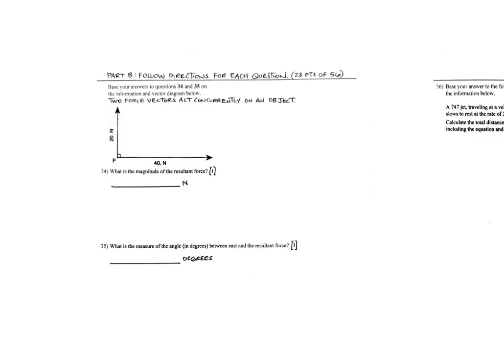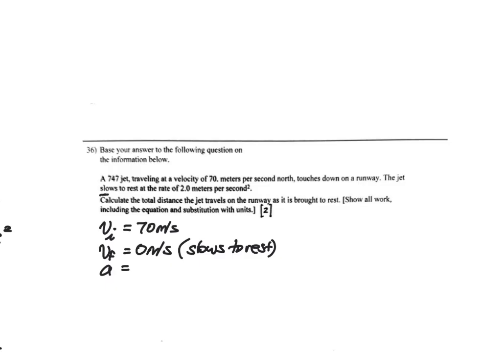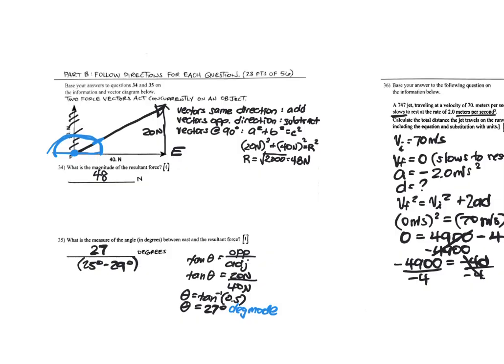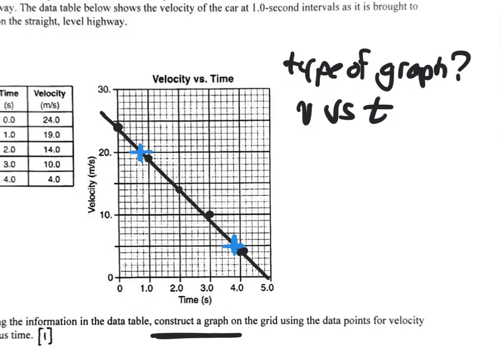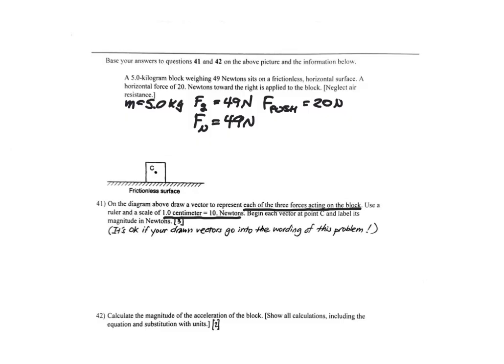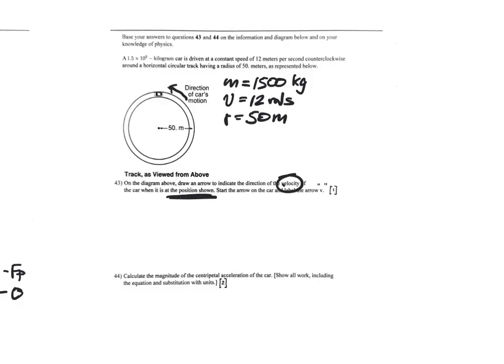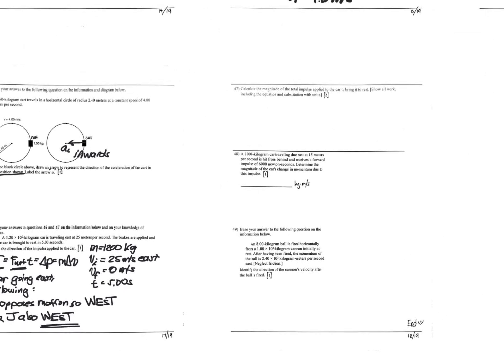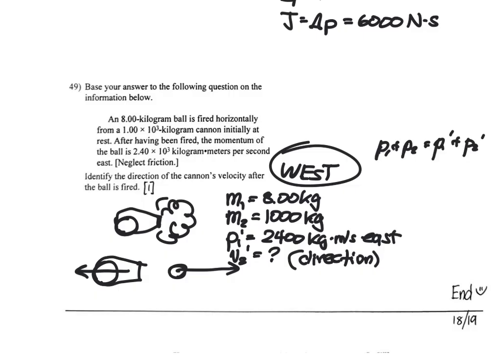Midterm solutions Jan 2025 - 2 of 2, ext response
Jan 2025 midterm, s 34-49 (ext response)